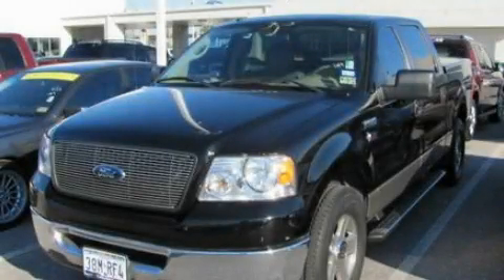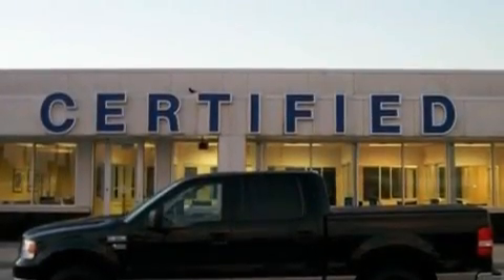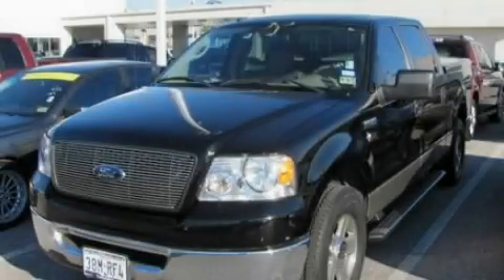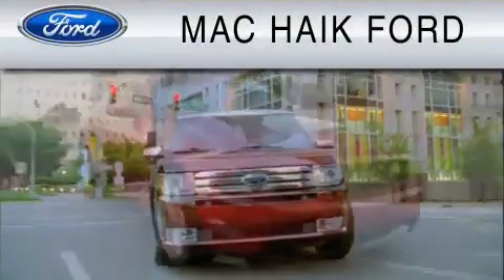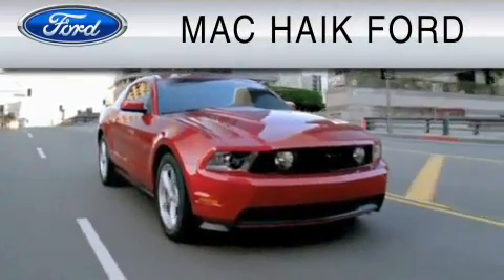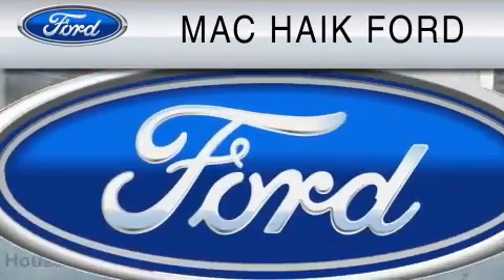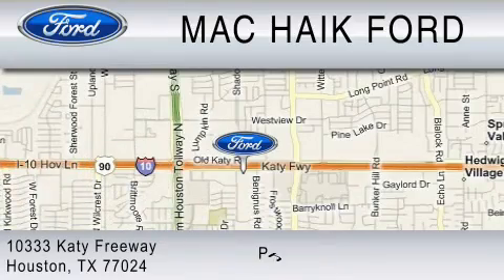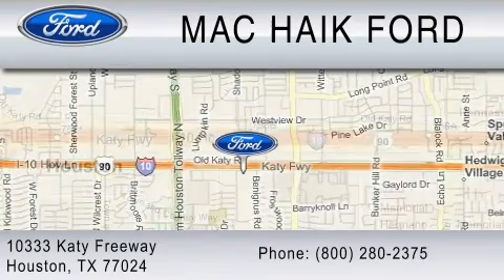2006 FORD F-150 Cypress TX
Year: 2006
 Make: FORD
 Model: F-150
 Engine: 4.6L V8
 Trans.: AUTO 4SPD

 Miles: 56,573

 2006 FORD F-150 Houston  TX